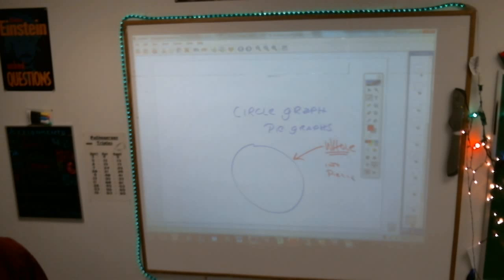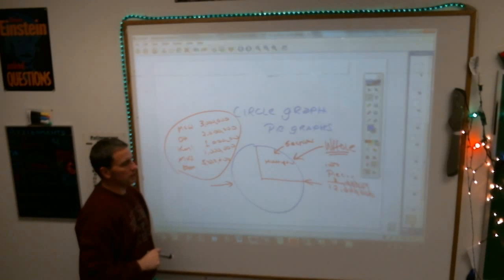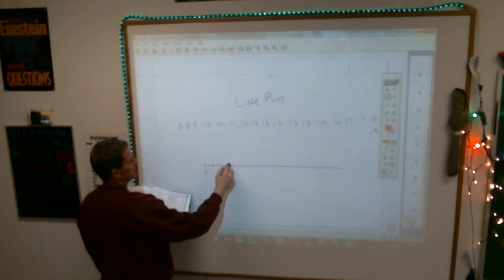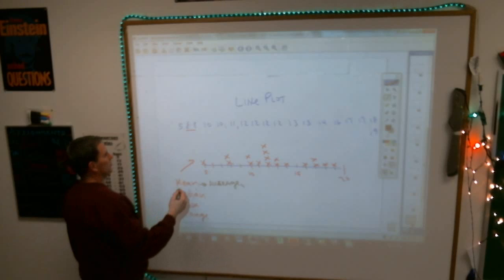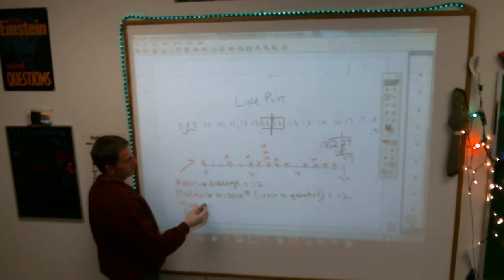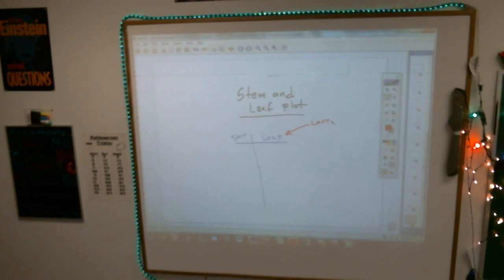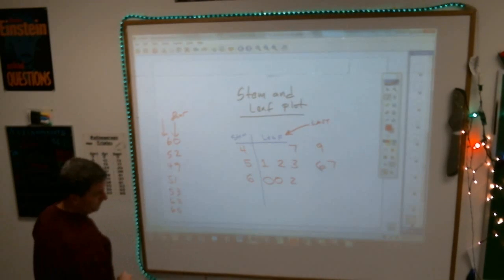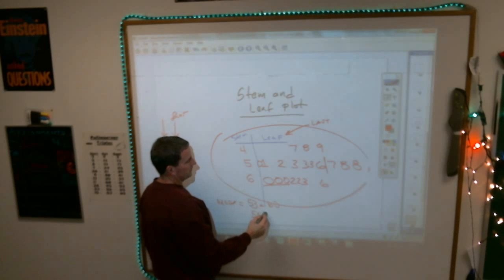6 Data Invest 5 50